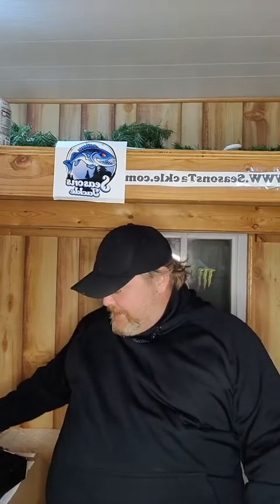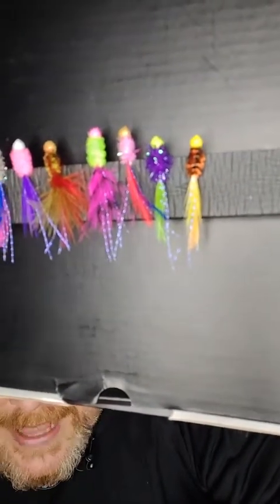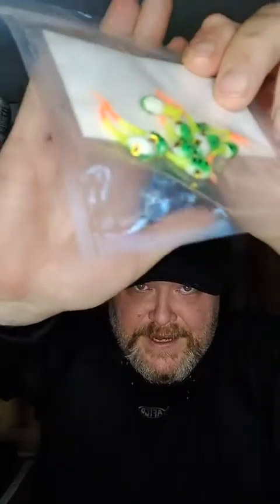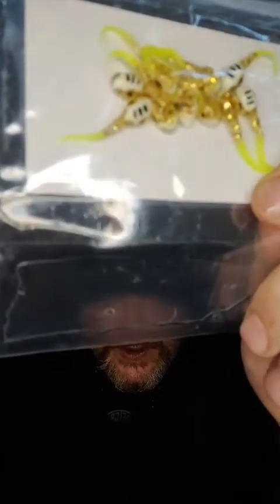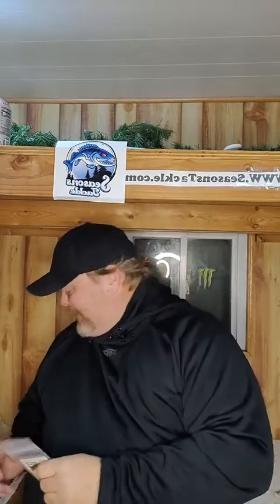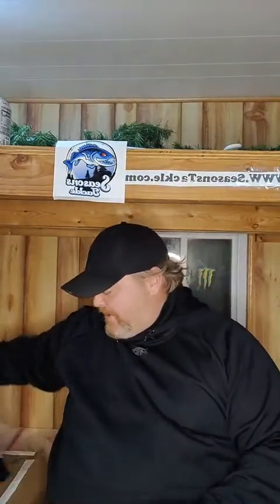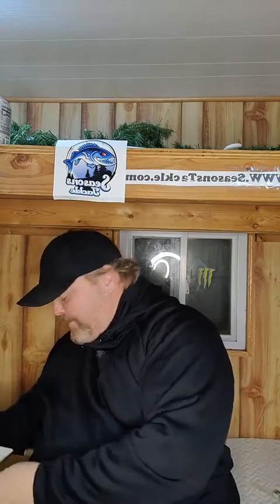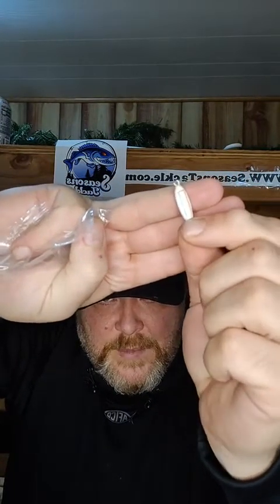Seasons Tackle Live January 5 2021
Ice tackle unboxing